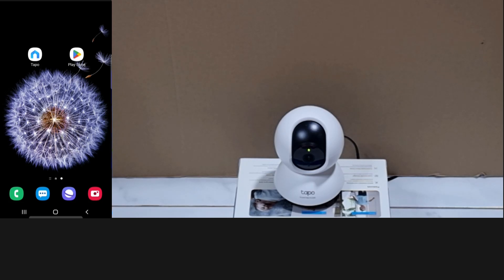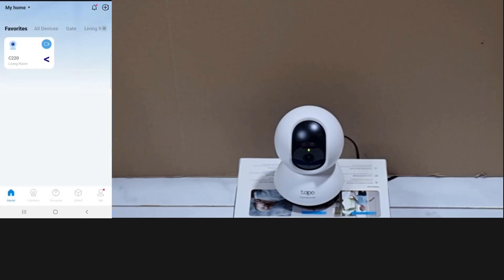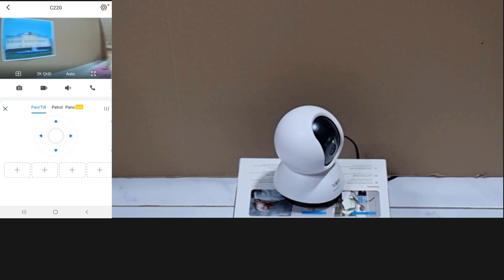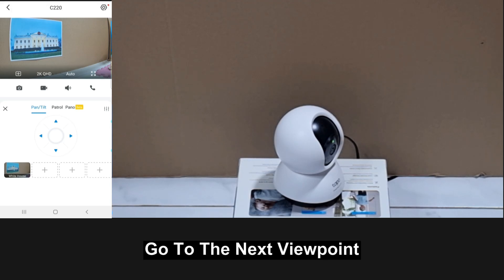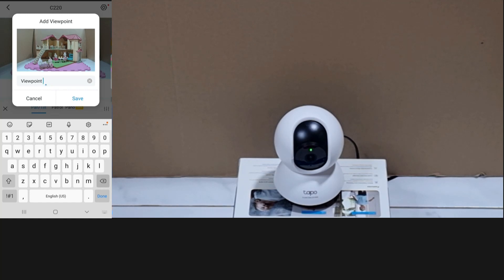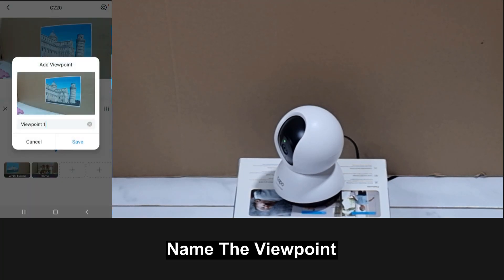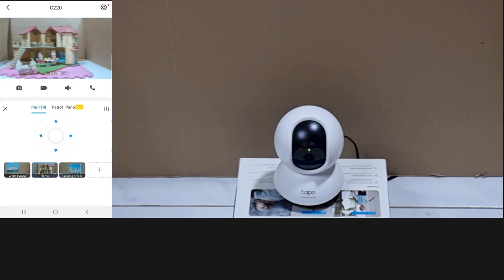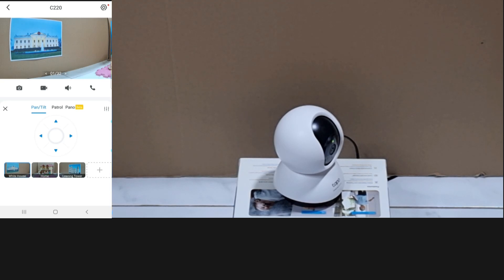Create Viewpoints for TP-Link Tapo C220 Web Camera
This tutorial shows how to create Viewpoints for the TP-Link Tapo C220 Pan/Tilt AI Home Security Wi-Fi Camera.

Viewpoints allow you to pan and check on different areas under surveillance.